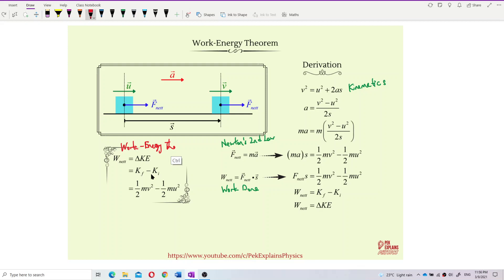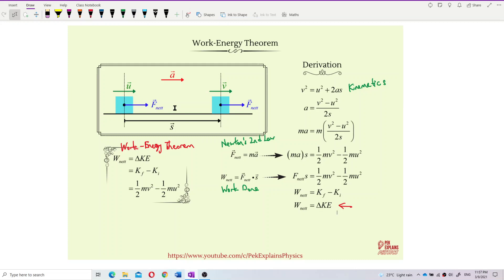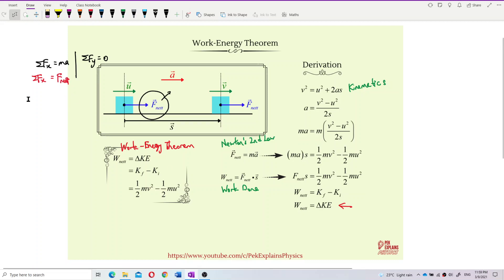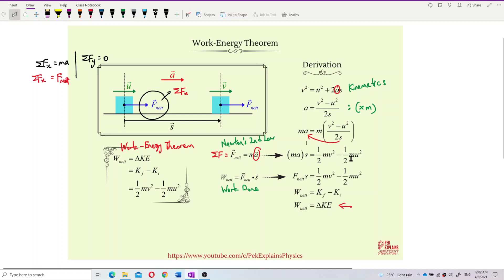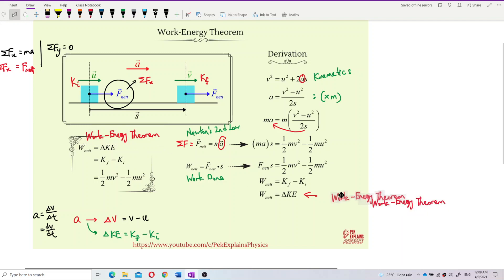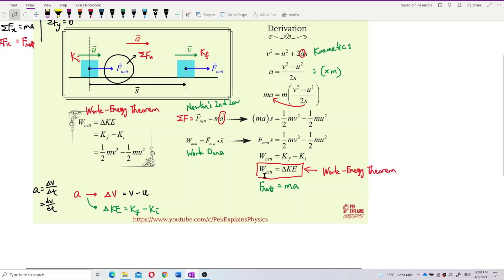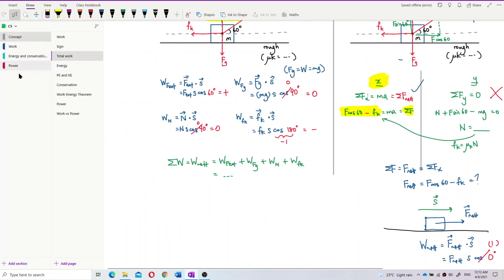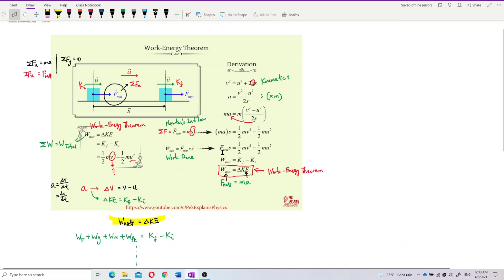Matriculation Physics: Work, Energy, and Power (Part 7)